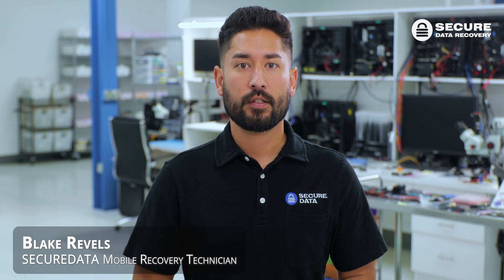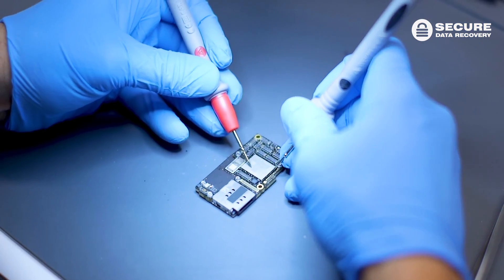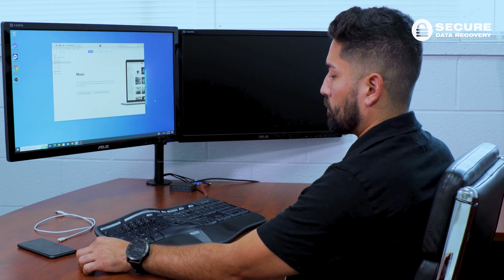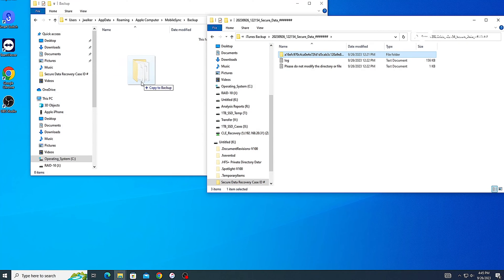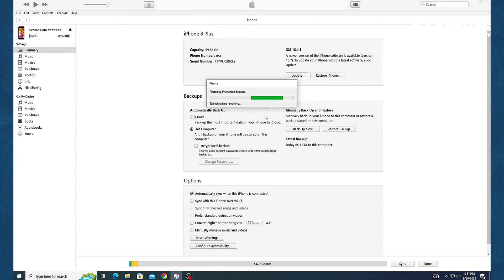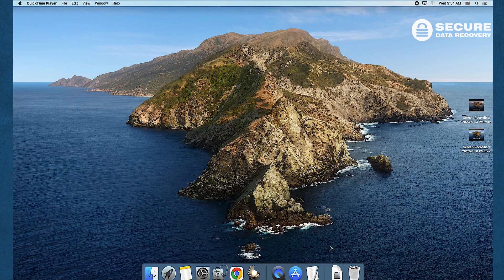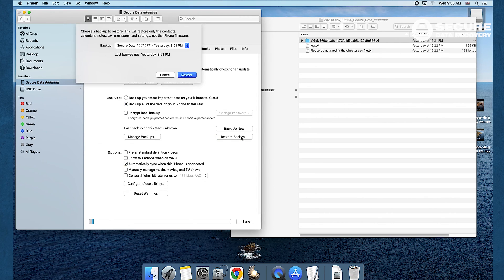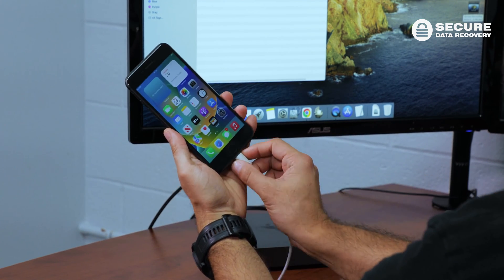How To Restore From iTunes Backup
This video tutorial from Secure Data Recovery explains how to restore data from iTunes backups on Windows, iPhone, and Mac.
Learn more from our article that addresses common issues that may arise during the restoration process, here we also provide some troubleshooting tips
If all else fails, Secure Data Recovery's experienced engineers are available to help with data recovery, boasting a 96% success rate and a "No Data, No Recovery Fee" guarantee.